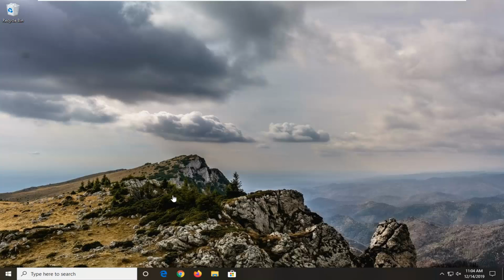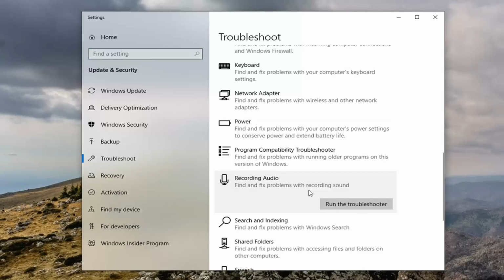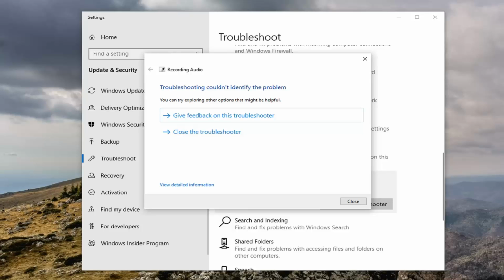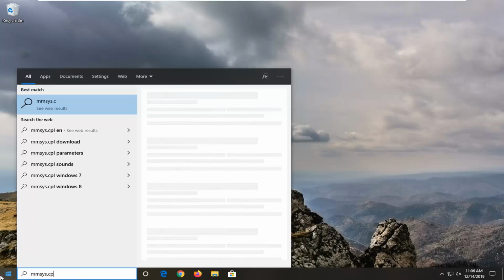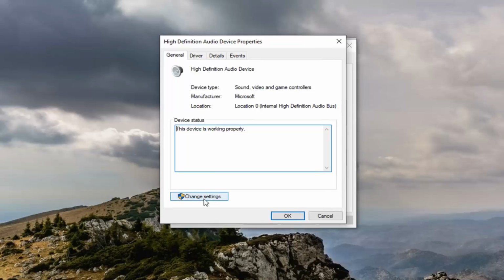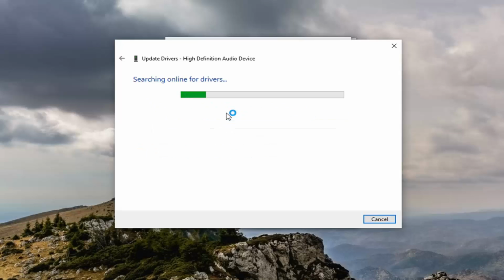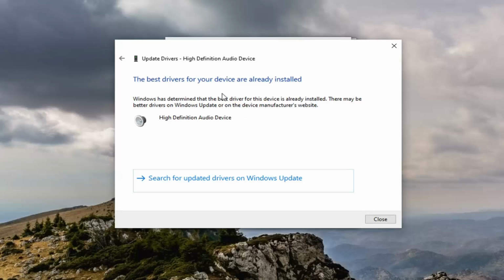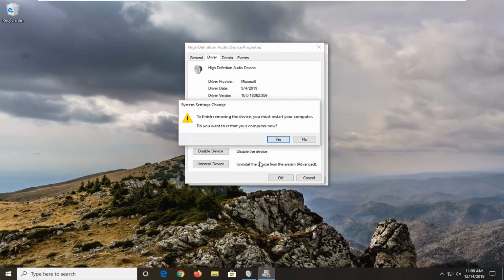How to Fix ‘Sample Rate for Your Microphone Isn’t Supported’ Error in Windows 10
I have Realtek High Definition Audio and this is the only device enabled and set as default.  Same for both Speakers and Microphone.  I use a standard analog headset and microphone plugged into the inputs on my tower.  All other games and voip apps work perfectly.   When I open this XBOX App and start a party I get the following error.

Several Windows users have been reaching us with questions after seeing the “The sample rate for your microphone isn’t supported” error whenever they open the Xbox App and try to create a party. All affected users are reporting that the microphone or the headset works fine with any other application. As it turns out, the issue is not exclusive to a certain Windows version since it’s confirmed to occur on Windows 7, Windows 8.1 and Windows 10.